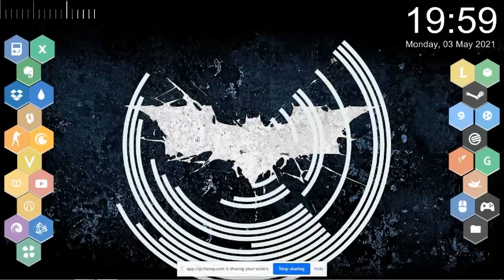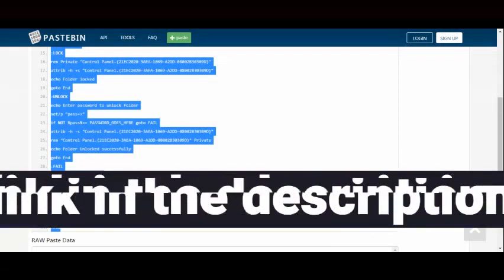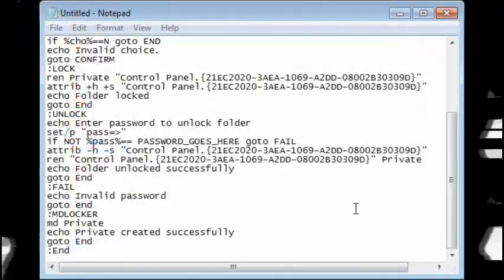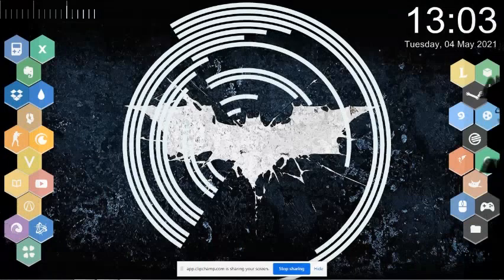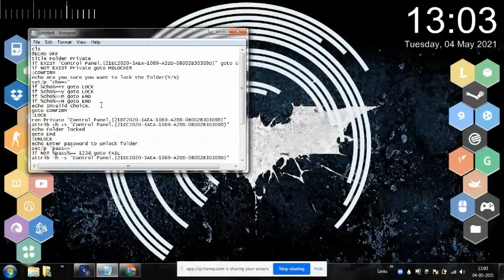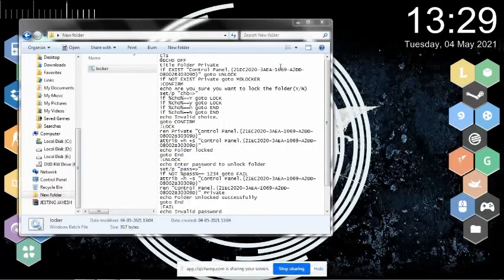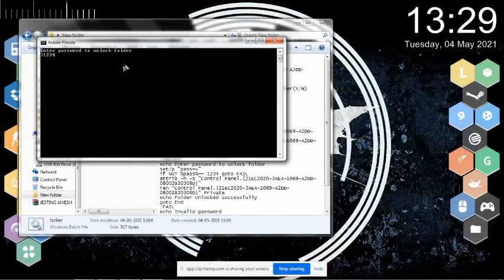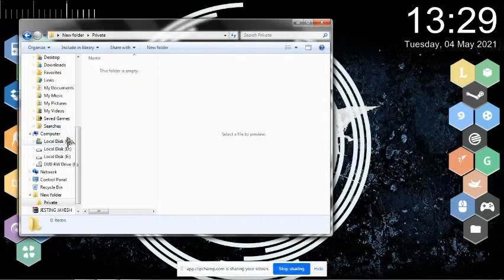how to lock any folder in any windows # folder locker without any software tech tutorial tech boy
today in this video you gonna lock your folder